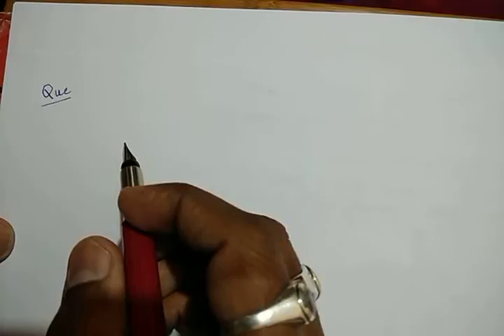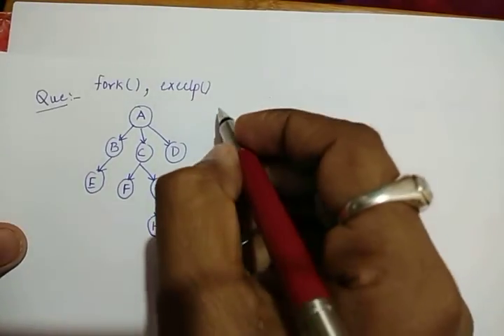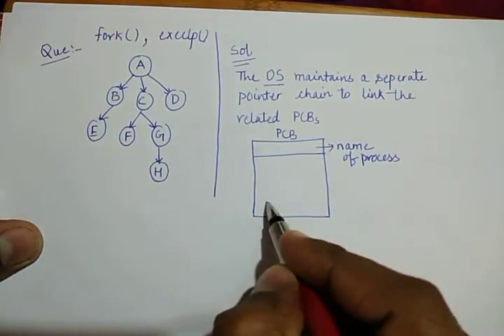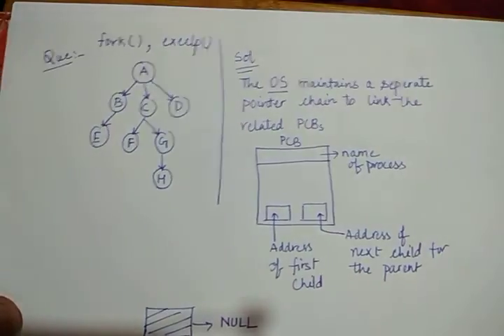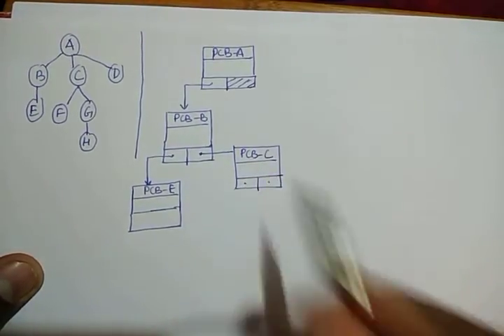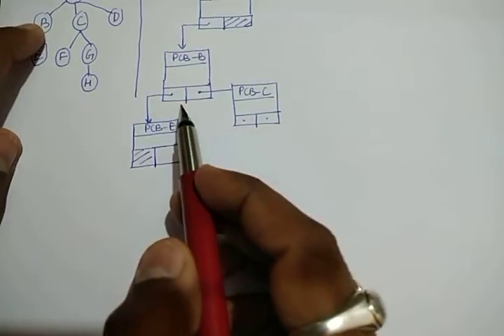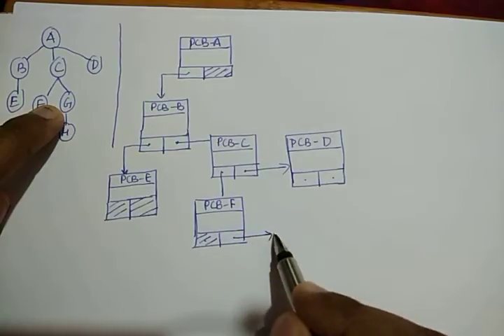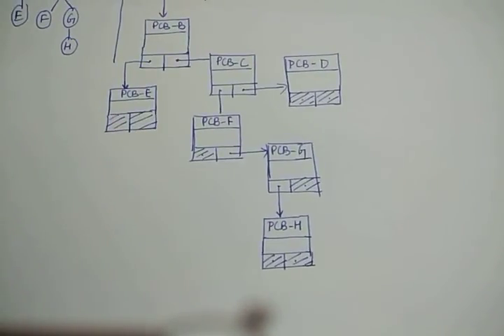6. Process Hierarchies using PCB in OS with diagram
In this lecture we are discussing how Process Hierarchies are maintained using PCB in OS with diagram